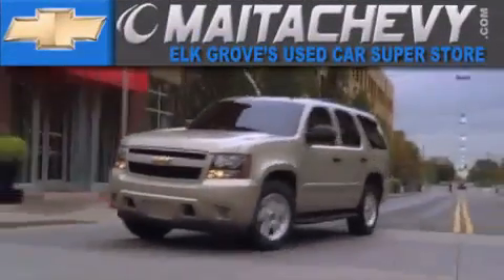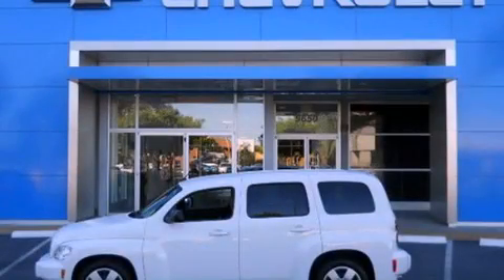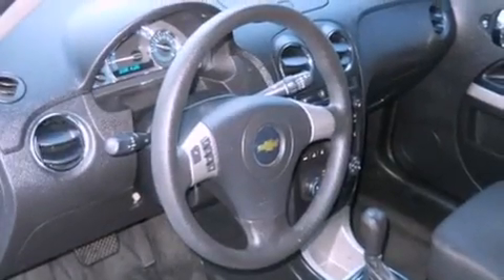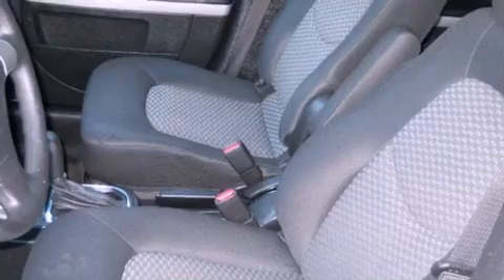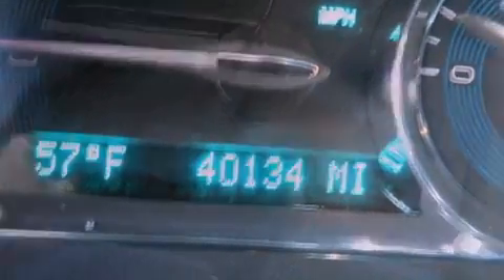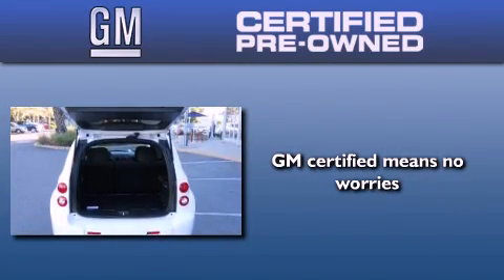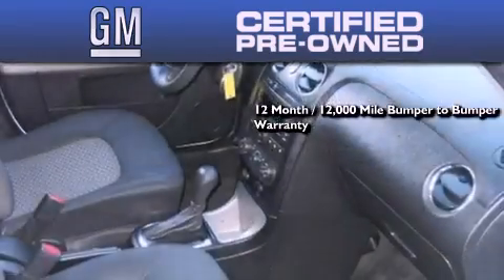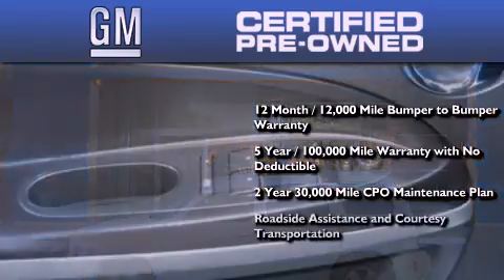2011 Chevrolet HHR Certified Folsom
Year : 2011
 Make : Chevrolet
 Model : HHR
 Engine : ecotec 2.2l i4 sfi dohc

 Exterior : arctic ice
 Miles : 39,837

 9650 Auto Center Dr.

 2011 Chevrolet HHR Elk Grove CA